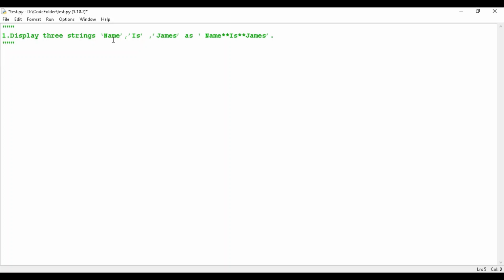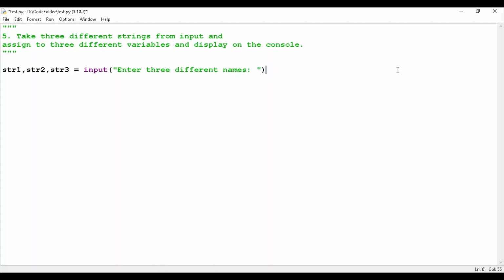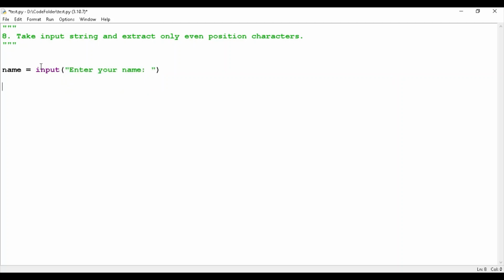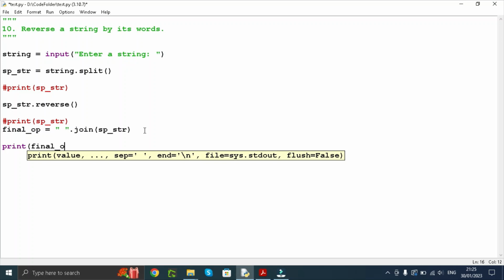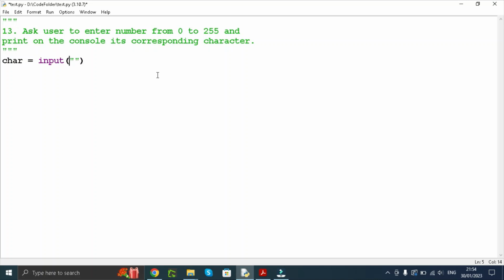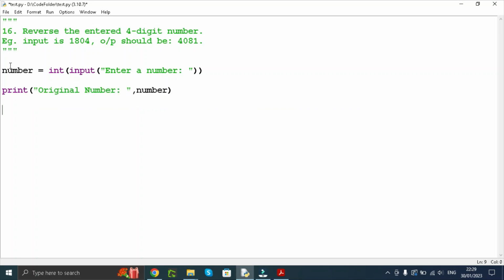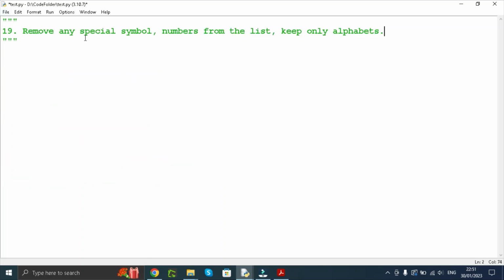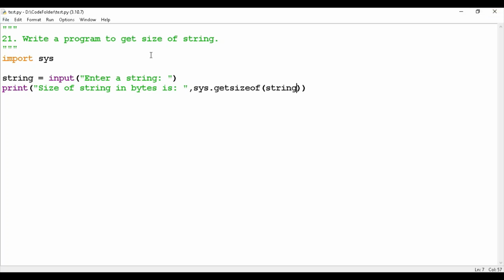Python String Coding Practice Question | Absolute beginner coding practice questions with solution